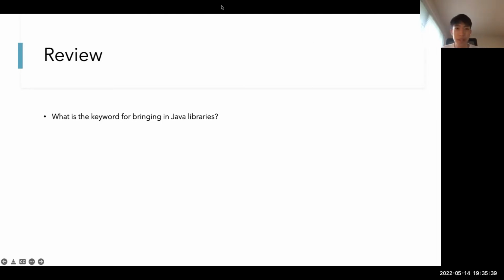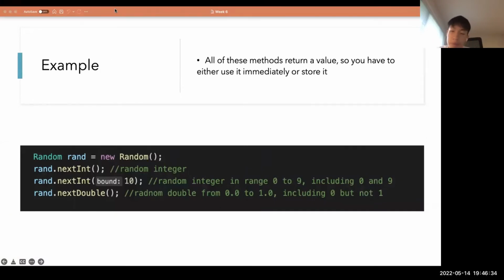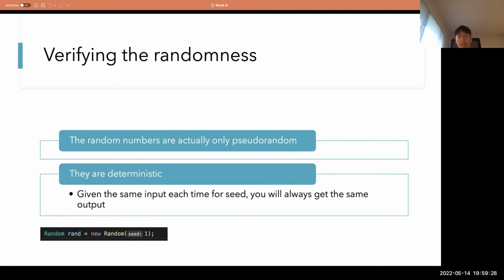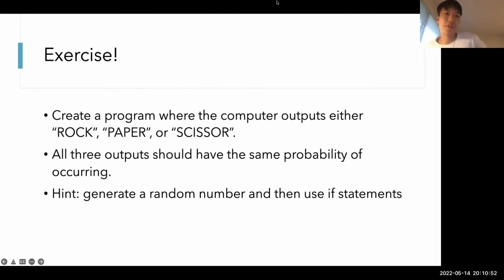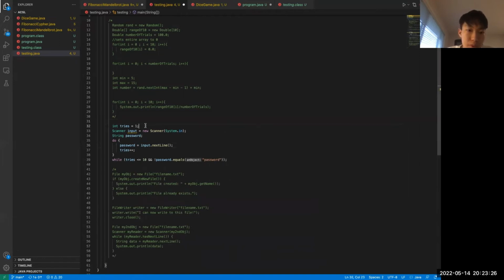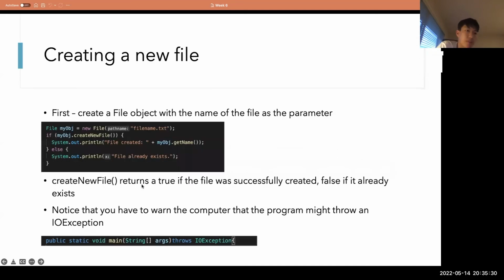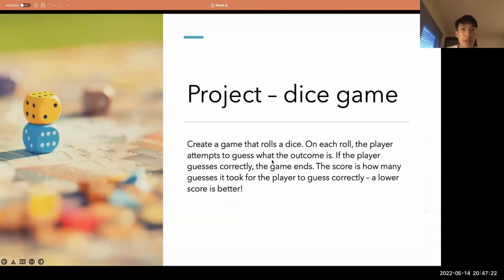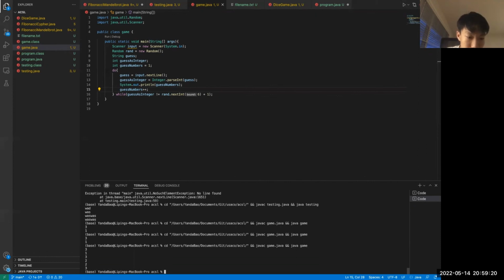Class 6 of Cloud Classroom 2022 Spring, CS304 - Introduction to Java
Cloud Classroom 2022 Spring
Subject: CS304 -  Introduction to Java
Class 6
Instructor: Yanda Bao